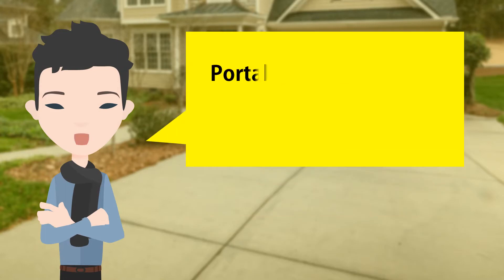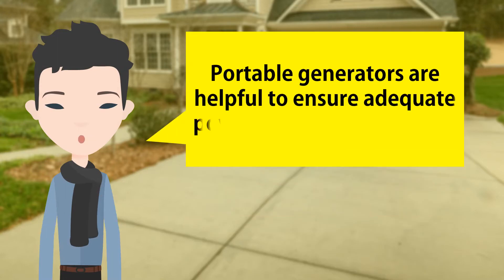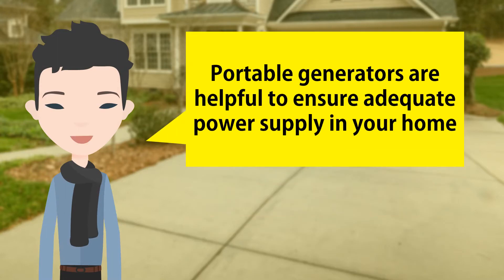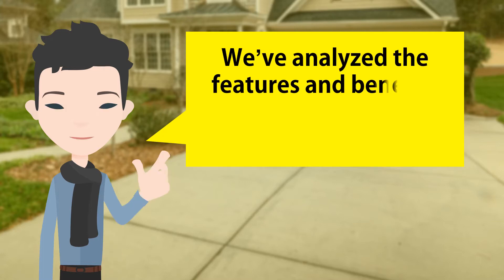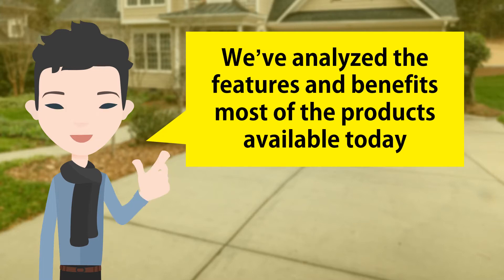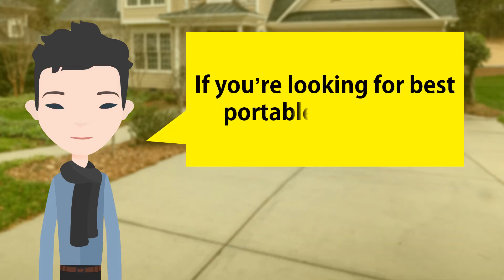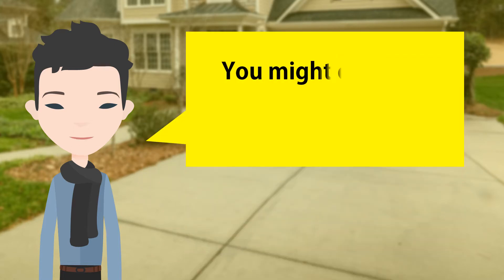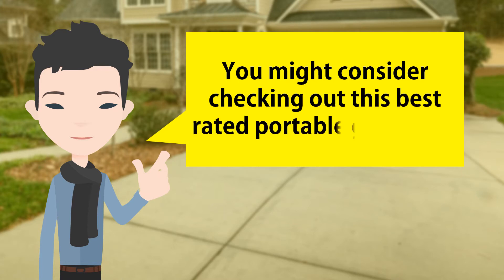Westinghouse WGen7500 Portable Generator Review - Best Portable Generator for Home Use #3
(product price, dimensions, shipping, etc):

Portable generators are helpful to ensure adequate power supply in your home. We’ve analyzed the features and benefits most of the products available today.If you’re looking for best portable generator, You might consider checking out this best rated portable generator.

The Westinghouse WGen7500 features a one-touch push-button electric start with an included remote start key fob to conveniently get you set up right away. This generator is transfer switch ready, has an intuitive control panel, and features water resistant GFCI outlets. Combined with four 120/240V standard household outlets, this makes the WGen7500DF a perfect choice for DIY projects, emergency home backup use, or to even power your travel trailer.